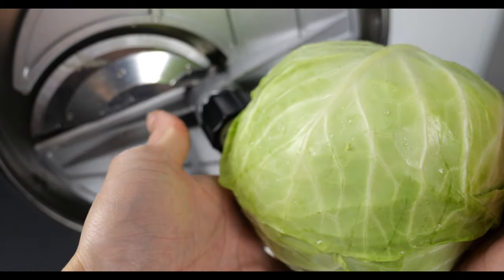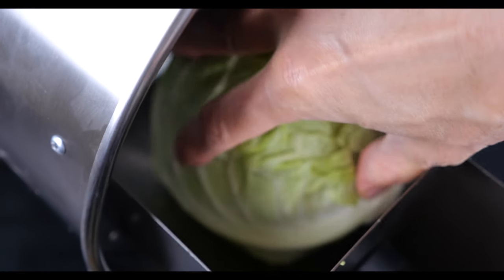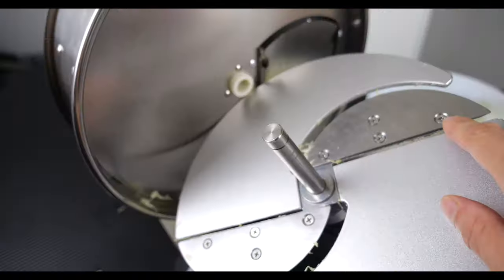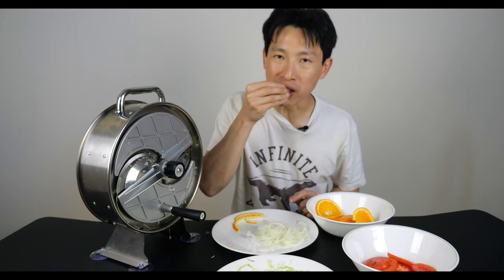Industrial Fruit and Veggie Slicer Review [Wichemi Brand]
Wichemi Fruit and Veggie Slicer
This industrial fruit and veggie slicer is a monster! It slices fast and is very sharp. Replaceable blades, large 7.25" length hopper that can fit half a cabbage. See how it performs and if this thing is for you.

(Get a free audio book just for trying.)
(Support more videos like this along with getting a bunch of perks.)
(Buying any product after clicking my link helps my channel.)